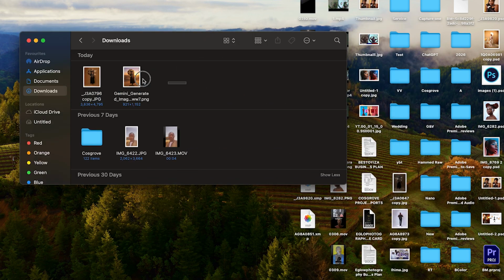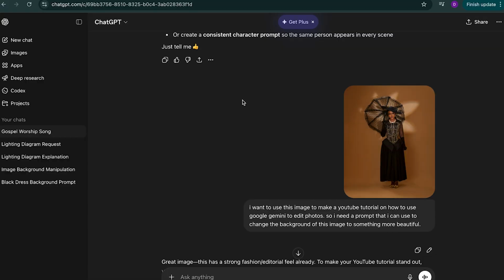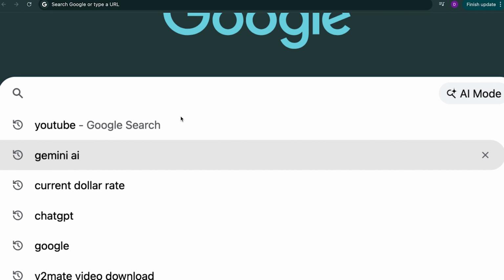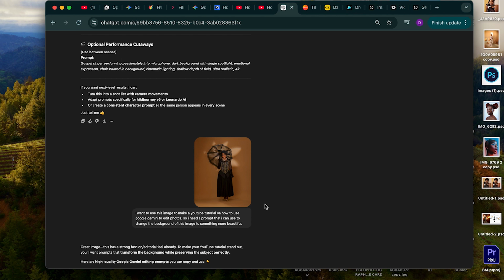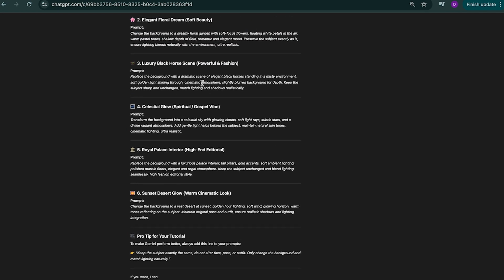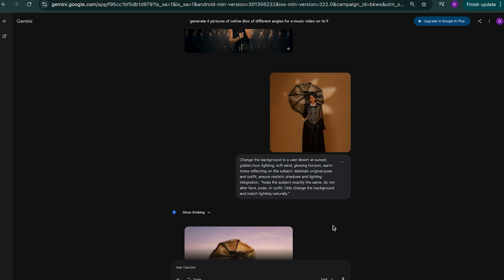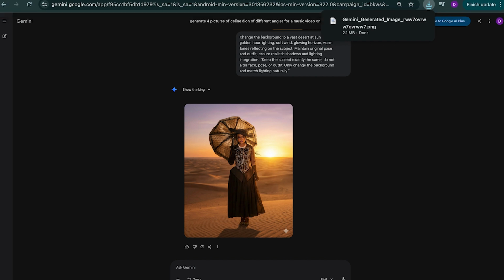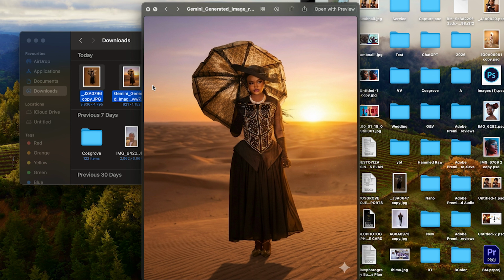Creative Photo Manipulation Using ChatGPT + Gemini (2026 Update) | Full Workflow for Photographers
Creative photo manipulation has completely changed in 2026—and in this tutorial, I’ll show you how to use ChatGPT + Gemini AI to create stunning, cinematic edits with little to no manual work.

With the latest AI updates, you can now:

Blend images seamlessly
Generate realistic backgrounds
Match lighting and depth automatically
Create high-end edits in seconds

AI tools now focus on precision, realism, and reference-based editing, meaning you can combine a subject with a new background while keeping natural lighting and details intact.

Also, the latest image tools in ChatGPT deliver more accurate edits while preserving details like lighting and composition, making your workflow faster and more professional.

🧠 What You’ll Learn:
How to use ChatGPT for creative direction & prompts
How to use Gemini for image manipulation
Prompt writing secrets for realistic results
Full workflow for photographers
Creating cinematic & viral edits
⚡ Why This Matters (2026 Update)

AI tools like Gemini now allow:

Multi-image blending
Advanced lighting control
Realistic scene generation

This means photographers can now focus more on creativity instead of complex editing.

🎯 Perfect For:
Photographers
Content creators
Photo editors
Beginners & professionals
💡 Example Prompt:

“Cinematic urban portrait, night scene, soft neon lighting, shallow depth of field, realistic skin tones, moody atmosphere, subject sharply focused, background blurred with bokeh lights”